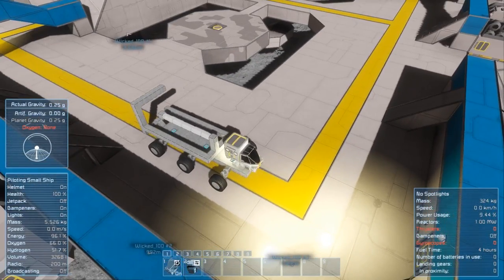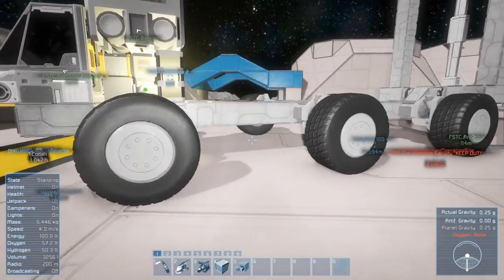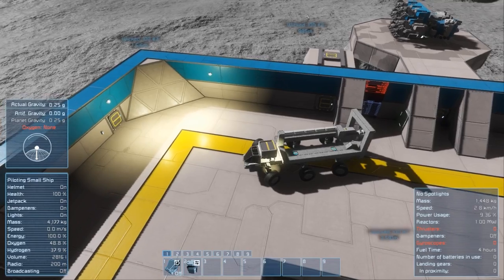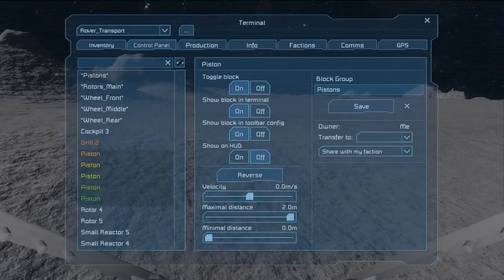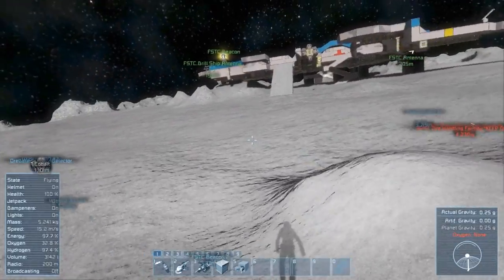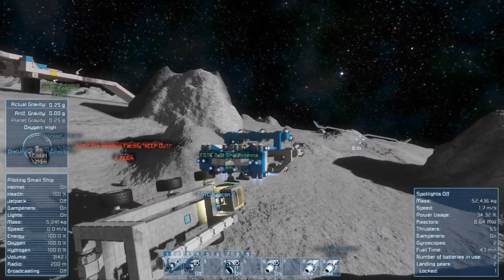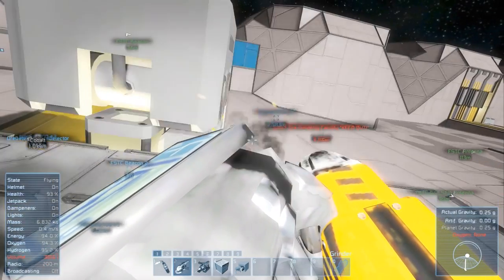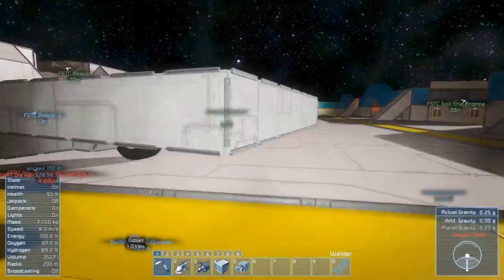Space Engineers: Planets - Ep 7 - Back-Drill Vehicle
Wicked is back in the space! On a MOON! The latest Space Engineers update introduced planets into the game. Wicked decided to start on a Moon and stuff is about to go down (like crash)!

Get the game here (now with planets!)